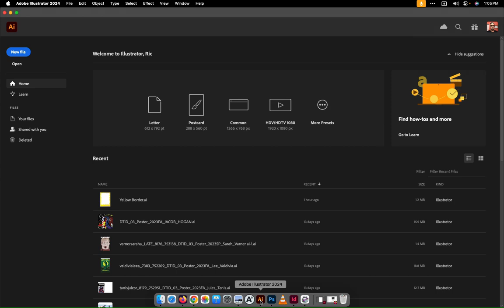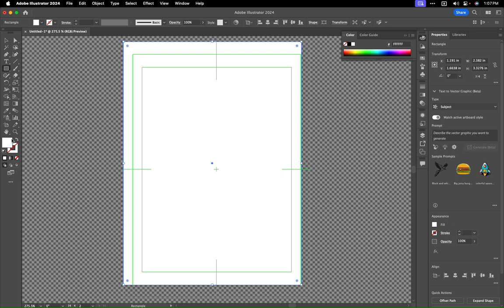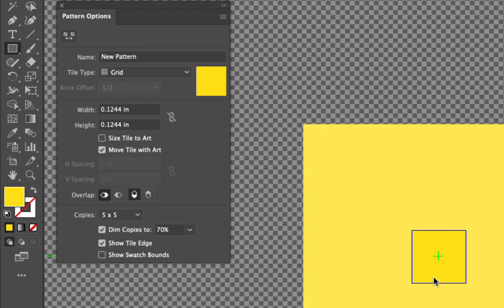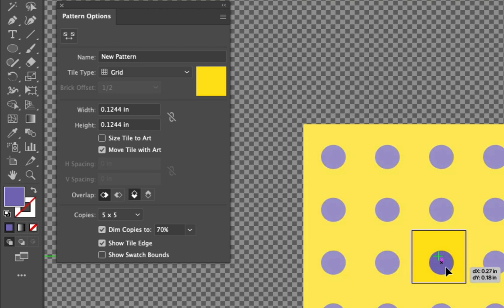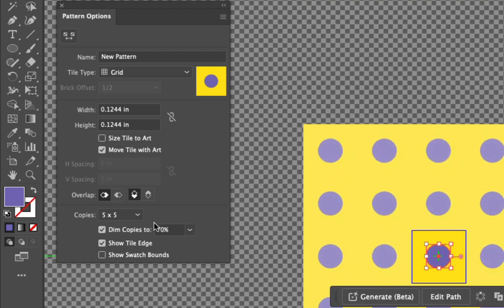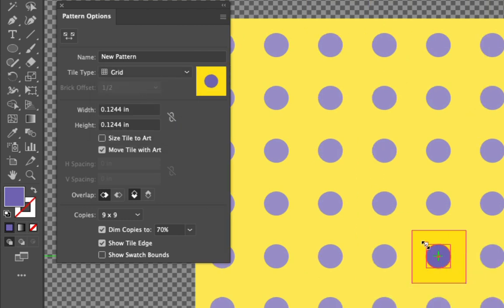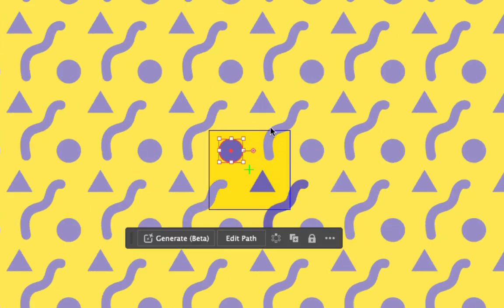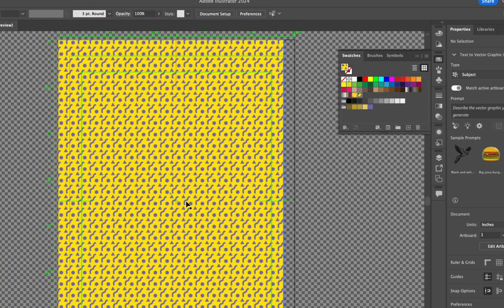Pattern making in Illustrator - 03 Trading card project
This video was made for my Digital Tools class at PNCA. It teaches you how to make a trading card using Adobe InDesign, Illustrator, and Photoshop. This video covers pattern making in Illustrator